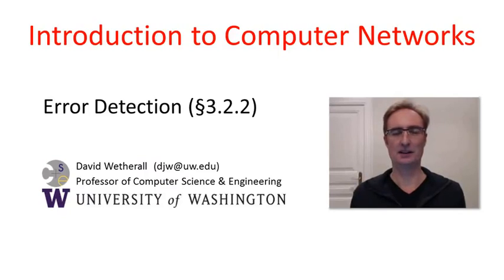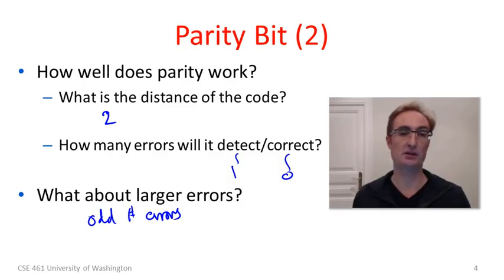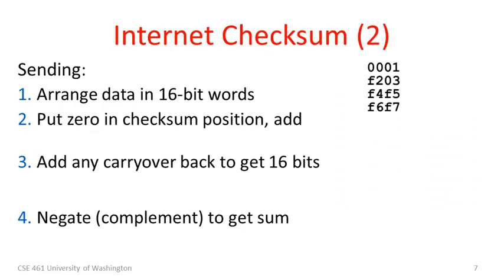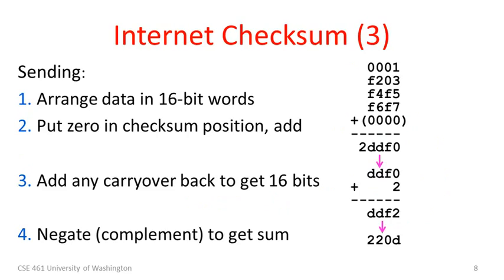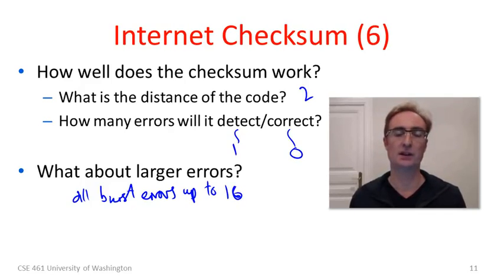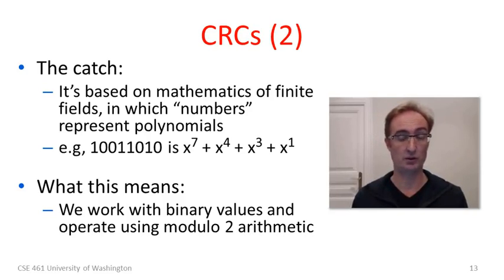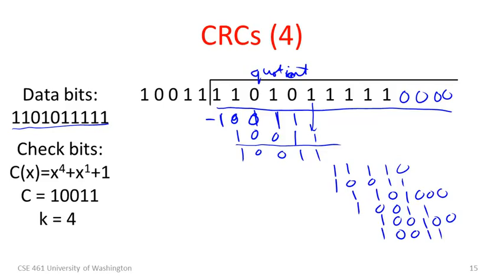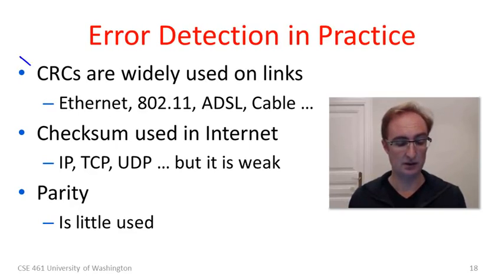2 9 2 9 Error Detection 2317